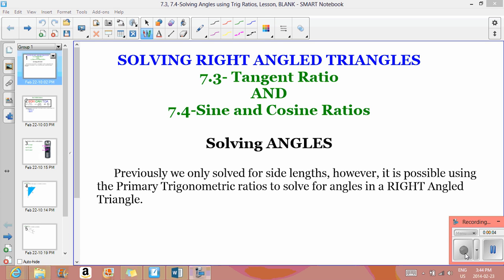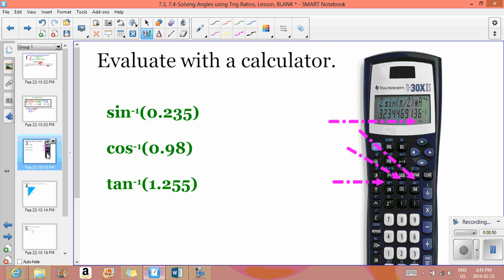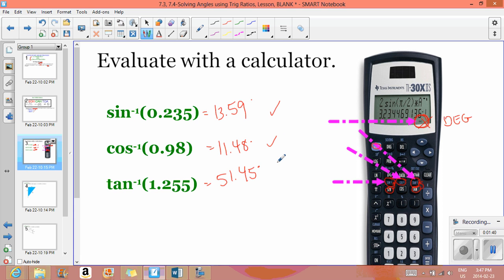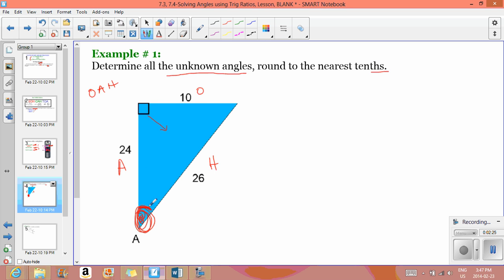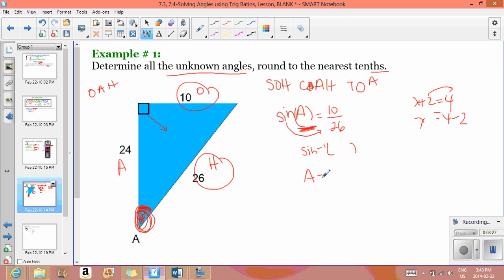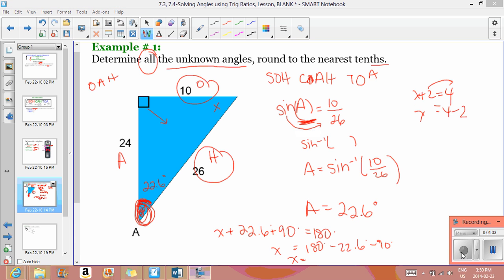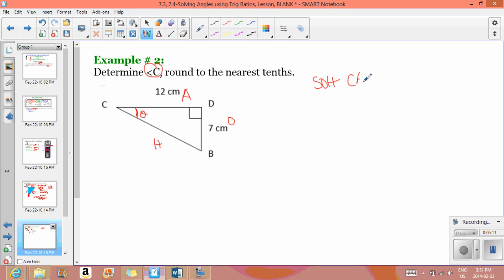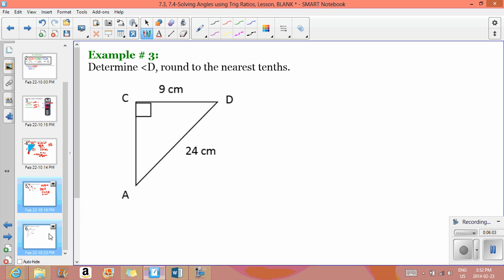7.3-7.4, Solving Angles using Trig Ratios